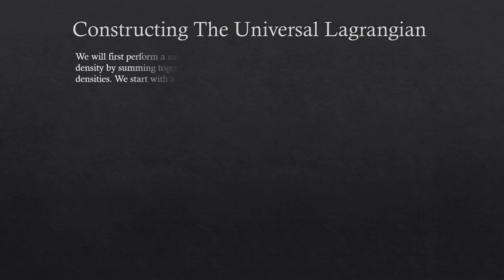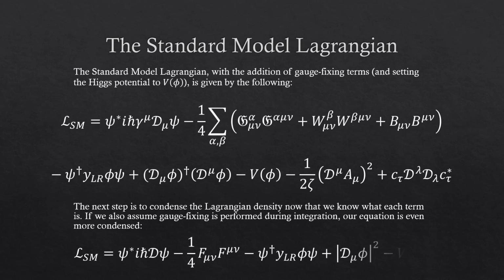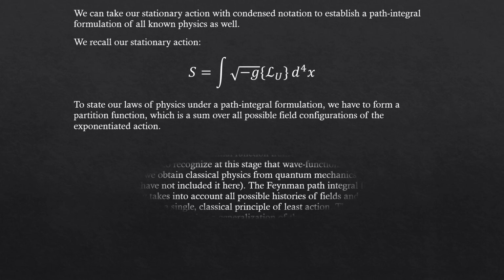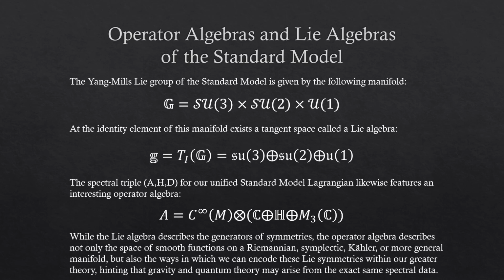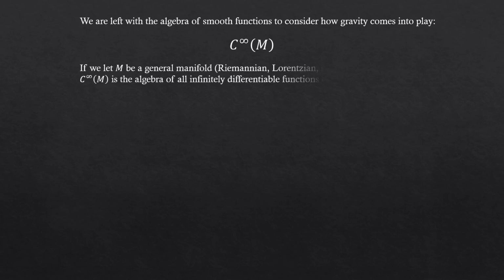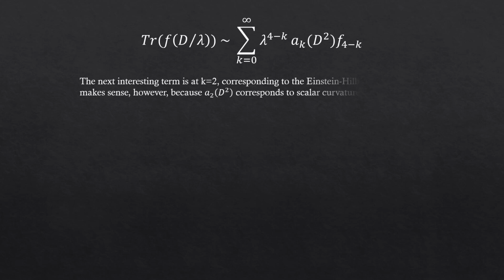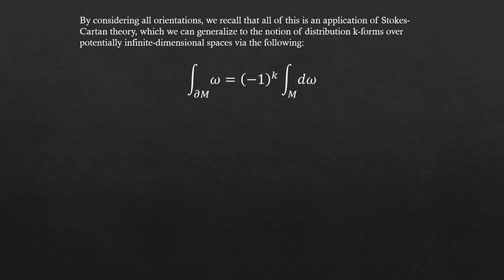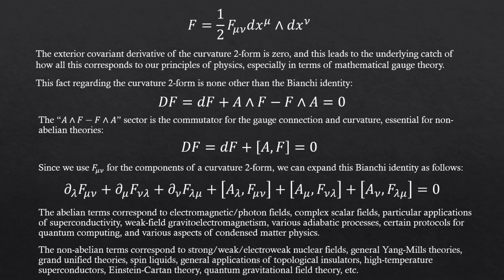A Lagrangian of All Known Physics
This is an addendum, with additional information I did not have time to include prior, for my prior video.